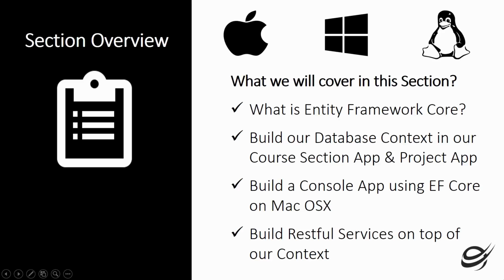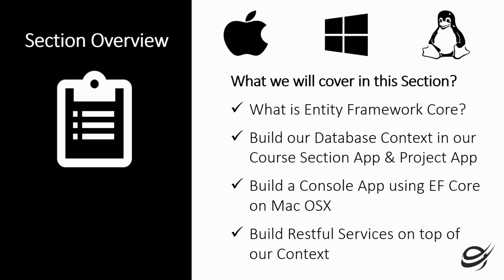Learning ASP.NET x76 Section Overview